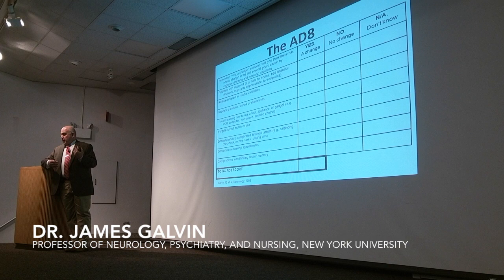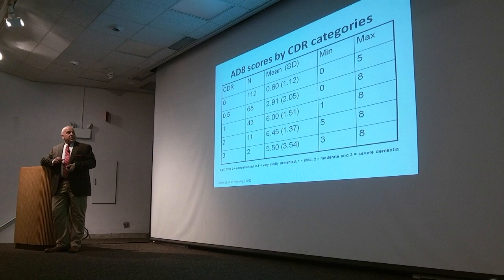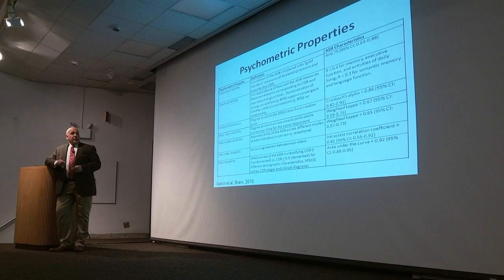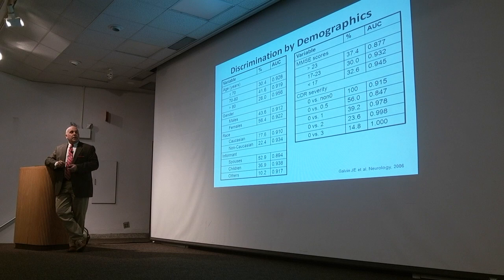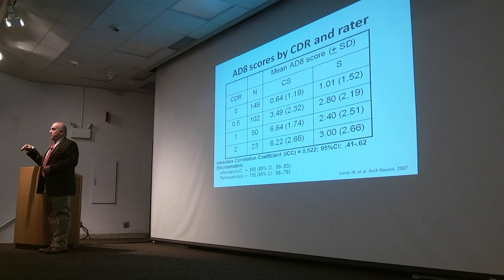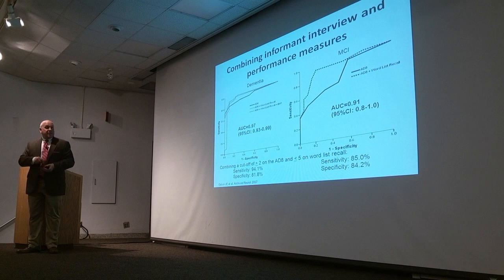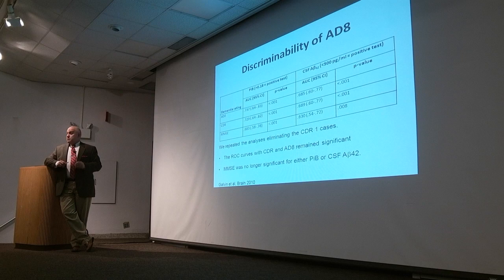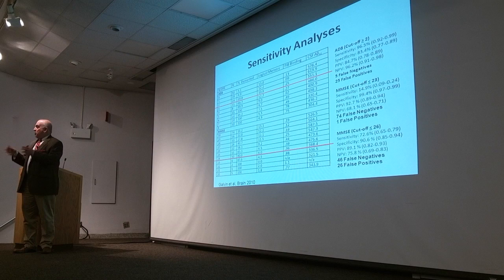Dr. James Galvin Discusses AD8 testing for Detection of Cognitive Impairment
Dr. Galvin explains AD8 screening for dementia